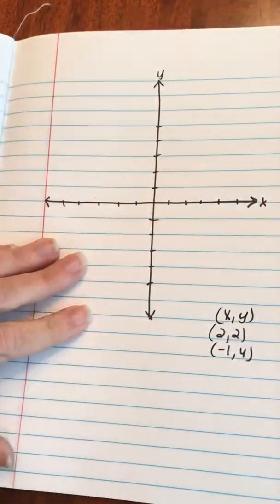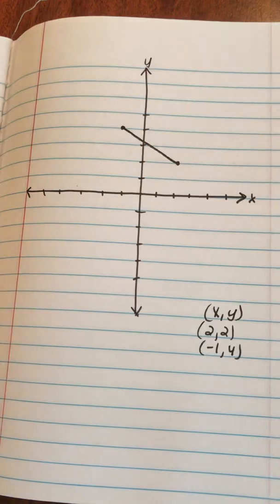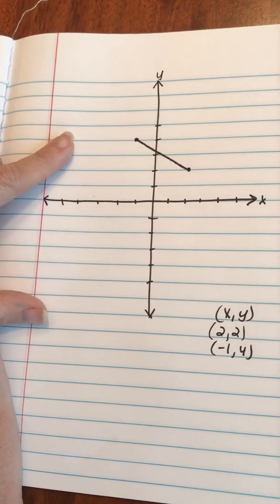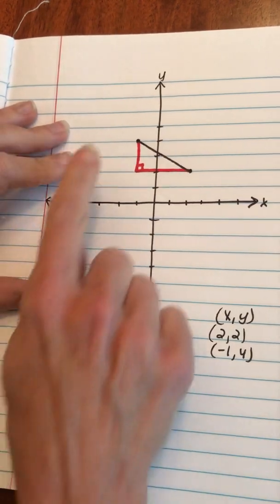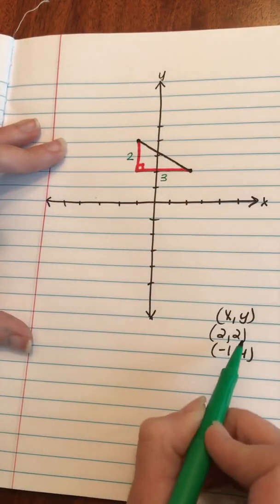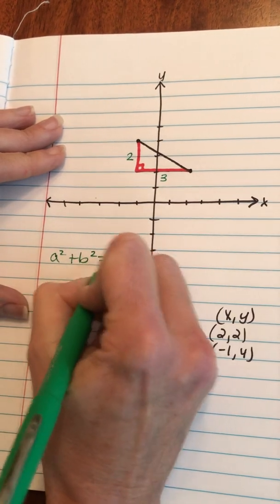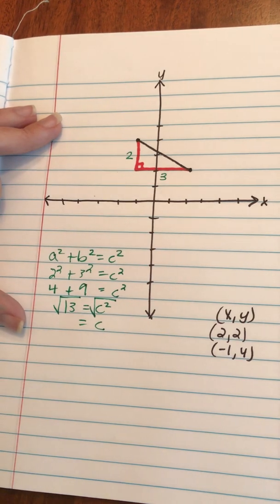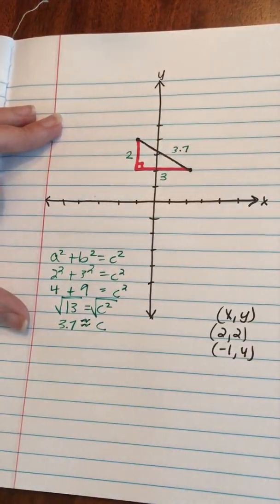Distance Between Two Points